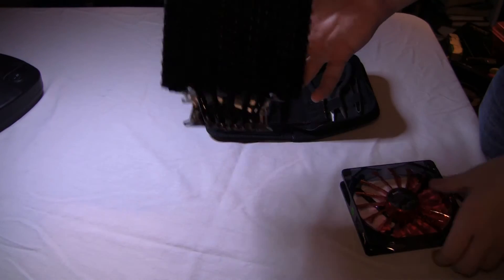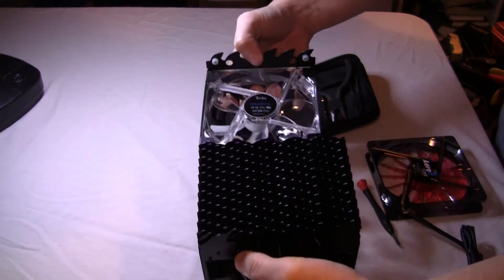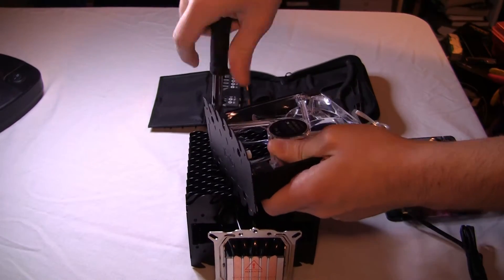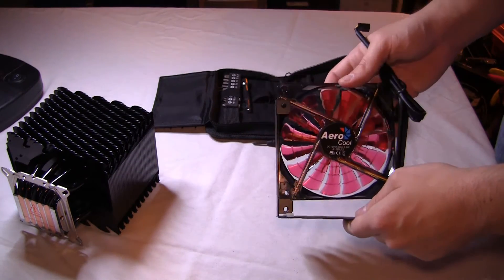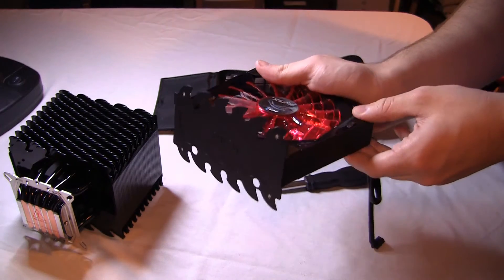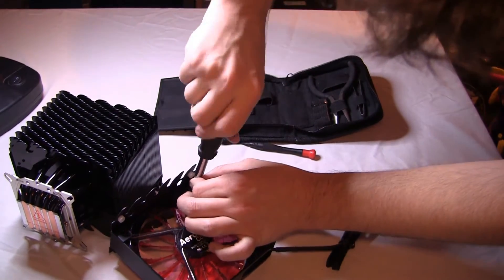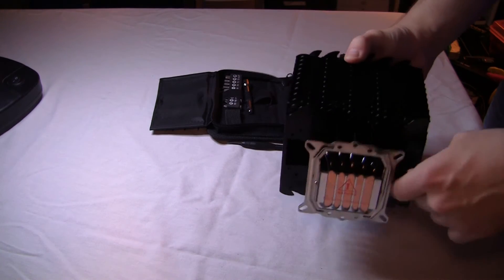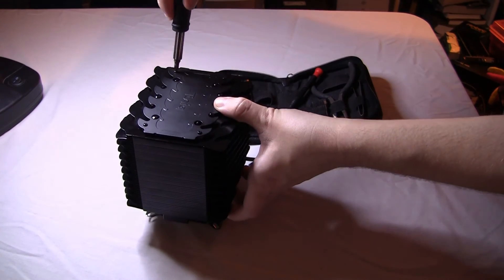Basic Case Mods: Replace a CPU Heatsink Cooling Fan with a New One (Tuniq 120)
In this first edition of "Basic Case Mods," which primarily covers very easy, entry-level modifications for gaming computers, we show how to replace a Tuniq Tower 120 Extreme's CPU cooling fan with an aftermarket fan (for better LED coordination).

That's the only thing that keeps us doing this!

** It only takes you a few seconds and it -really- compels us to do more vids!